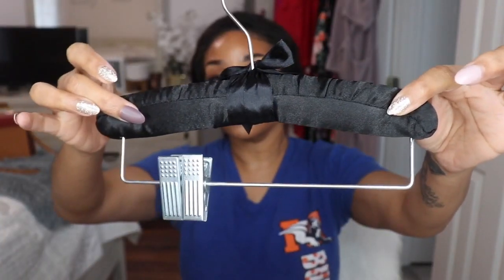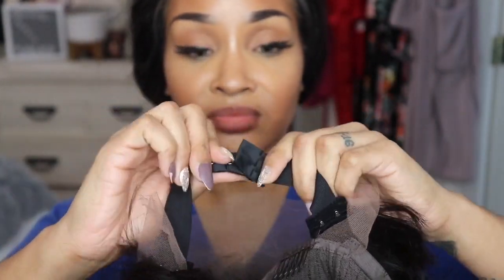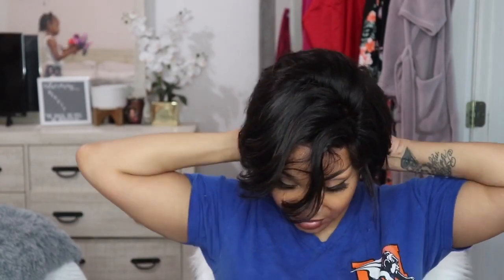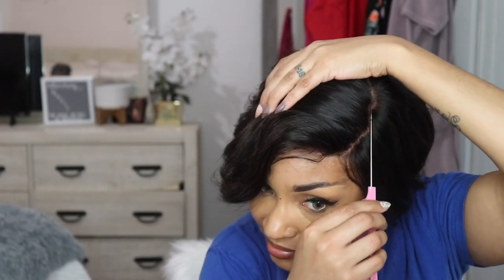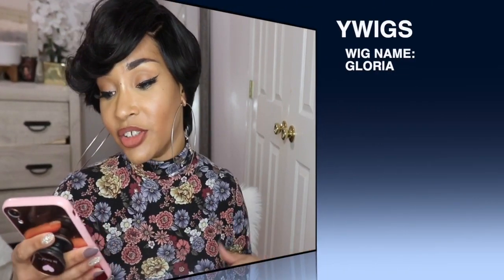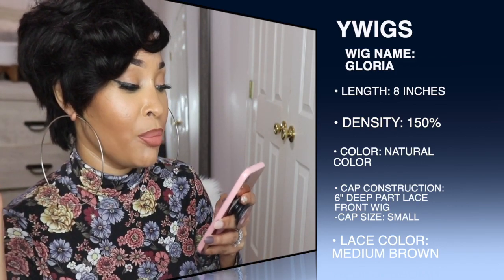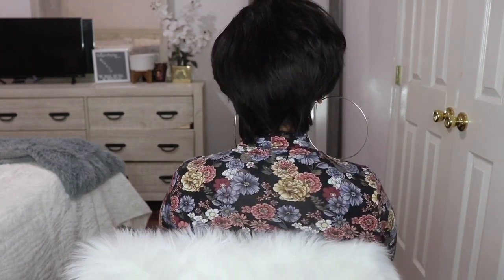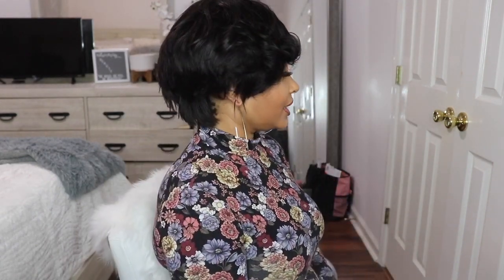BOMB SHORT PIXIE CUT WIG REVIEW FT. YWIGS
Wig Deets:
Wig Name: Gloria
Hair Length: 8 inches
Hair Density: 150%
Hair Color:Natural Color
Cap Construction:6" Deep Part Lace Front Wig
Cap Size: Small
Lace Color: Medium Brown

IG & FB: DIZASTROUSBEAUTY
SC: HAIL2MZC